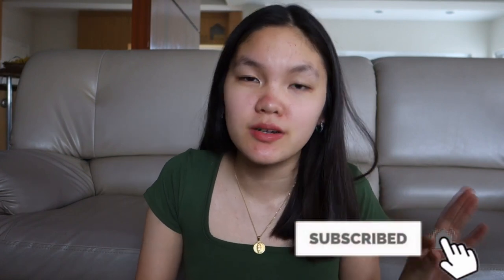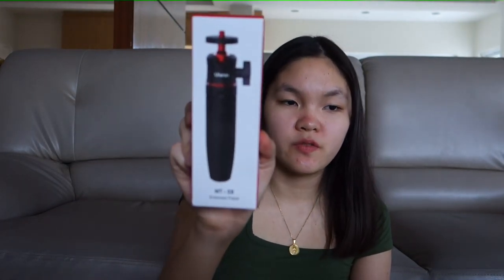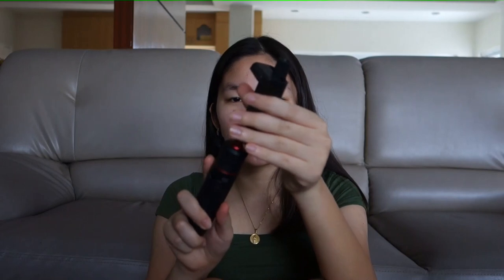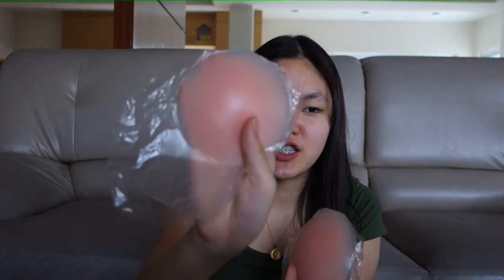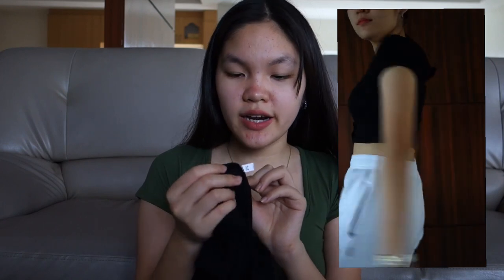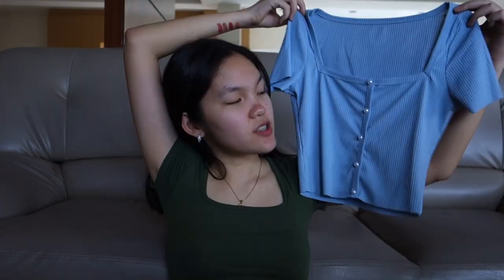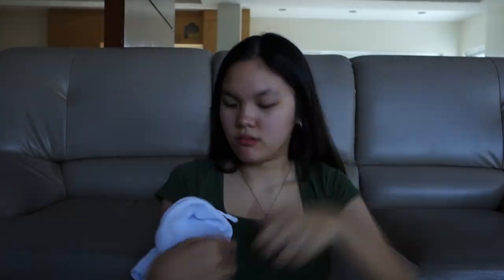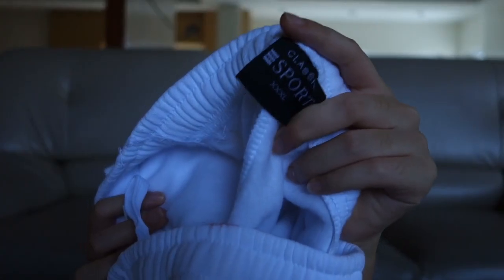[haul] 🛍 Shopee Basics Try On Haul | Chloe Joyce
Hi friends! Welcome to our 2nd Vlogmas and here's a shopee haul for all of you!! hehe mostly basic clothing and vlogging equipments! 🤩 I hope you all will enjoy!! Don't forget to subscribe and leave a message or comment in the comment section also, leave a thumbs up 👍🏻 if you enjoyed this video (and if you want more vlogmas videos hehe! I will be adding this video in the Vlogmas 2020 playlist hehe! 💿

Happy Holidays! ❤️